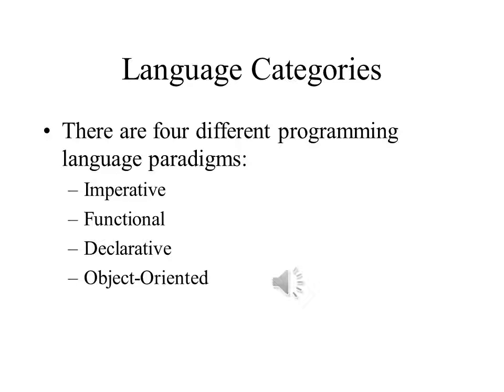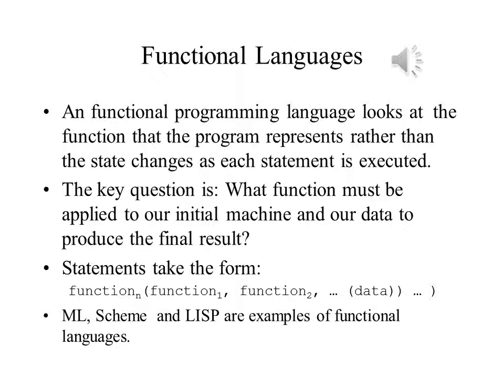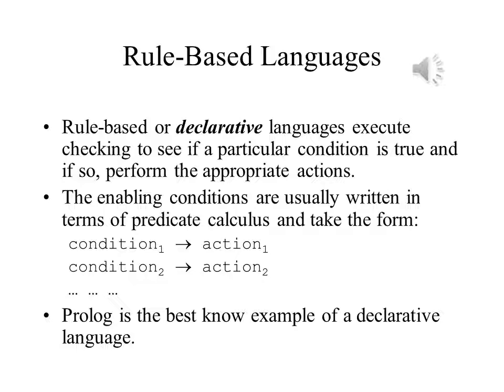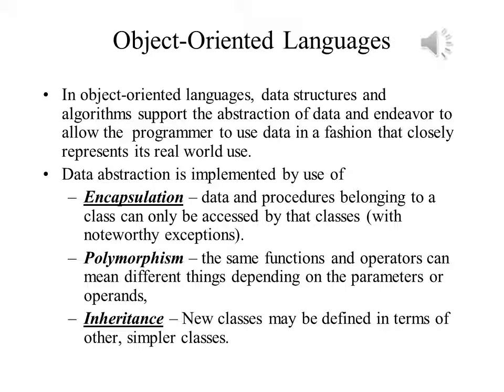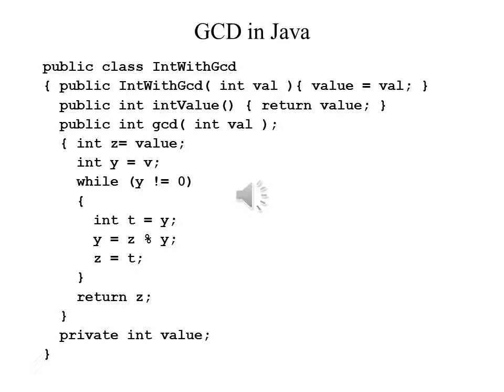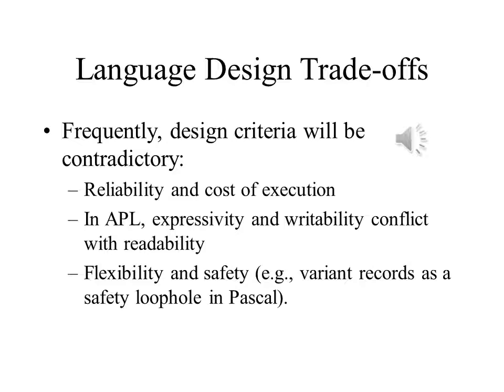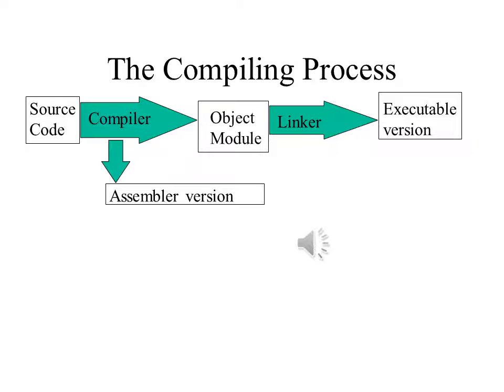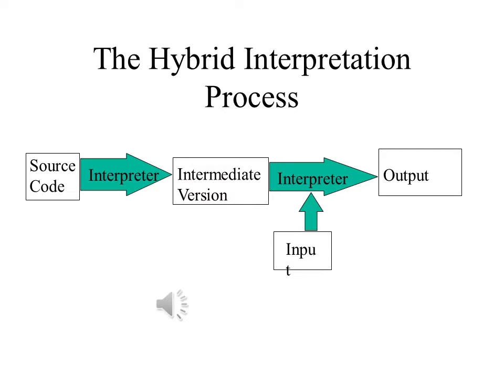Principles of Programming Languages Lecture1 Part5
This is the fifth part of lecture 1, which discusses the four paradigms of programming languages